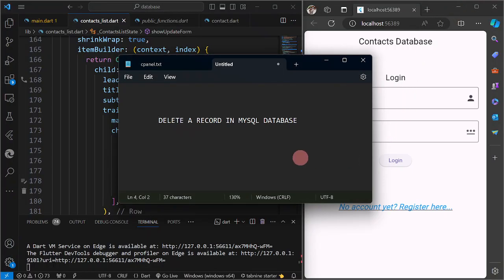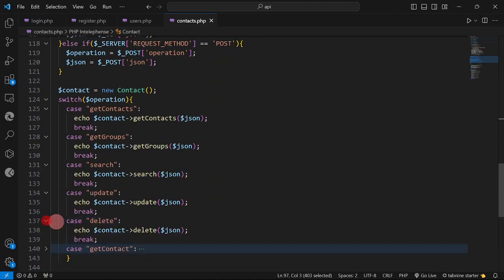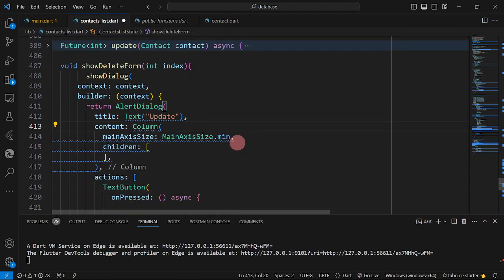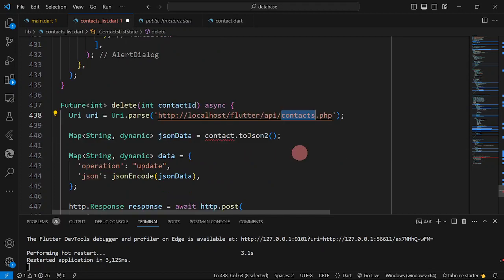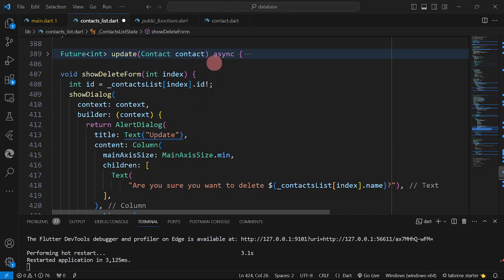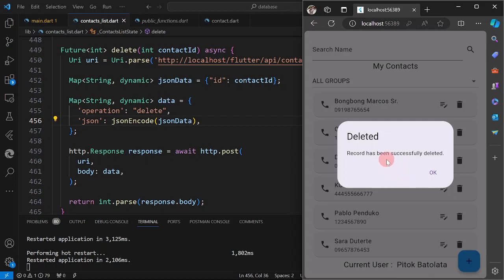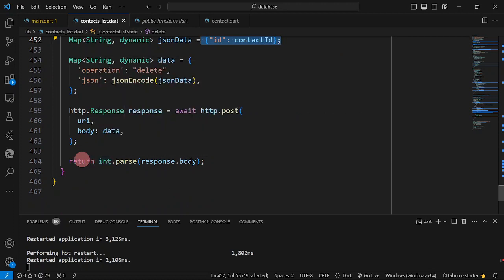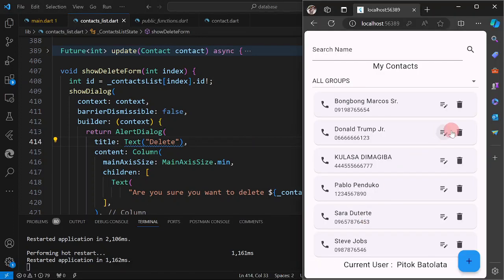HOW TO DELETE RECORDS FROM MYSQL DATABASE USING FLUTTER AND PHP API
The YouTube video titled “Flutter Delete Record to MySQL using PHP API’s” provides a step-by-step guide on how to delete records from a MySQL database using Flutter. Let’s break down the process:

Setting Up the Backend (PHP API):
The tutorial starts by creating a RESTful API using PHP. This API will handle communication between the Flutter app and the MySQL database.
The PHP scripts define endpoints for CRUD (Create, Read, Update, Delete) operations.
For the delete operation, an endpoint is set up to receive requests from the Flutter app.
Database Configuration:
The video assumes you have a MySQL database set up (locally or remotely).
You’ll need to configure the database connection details (host, username, password, database name) in your PHP script.
Flutter Setup:
Create a new Flutter project or use an existing one.
Add necessary dependencies (such as http package) to your pubspec.yaml.
Creating the Delete Function in Flutter:
In your Flutter app, create a function that sends an HTTP DELETE request to the PHP API.
The function should include the contact ID (or any unique identifier) of the record you want to delete.
Use the http package to make the API call.
Handling the API Response:
When the API receives the request, it processes the delete operation.
The PHP script interacts with the MySQL database and deletes the corresponding record.
The API sends back a response (usually an HTTP status code) to the Flutter app.
Displaying Feedback to the User:
Based on the API response, update your Flutter UI.
If the record was successfully deleted (API response code 200), show a success message.
If there was an error (e.g., record not found, server error), display an appropriate error message.
Error Handling and Edge Cases:
Consider handling scenarios like network errors, invalid input, or unexpected server responses.
Implement error handling to gracefully handle exceptions.
Testing and Debugging:
Test your app by running it on an emulator or physical device.
Use debugging tools to inspect network requests and responses.
Verify that records are correctly deleted from the database.
Remember that this is just an overview, and the video provides detailed code examples. I recommend watching the video to see the actual implementation steps and code snippets. Happy coding! 🚀👨‍💻